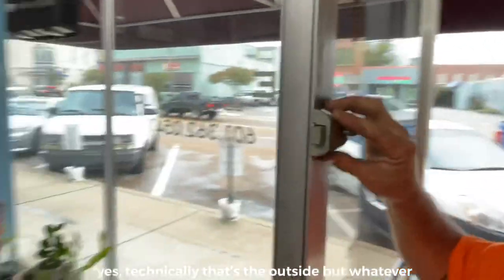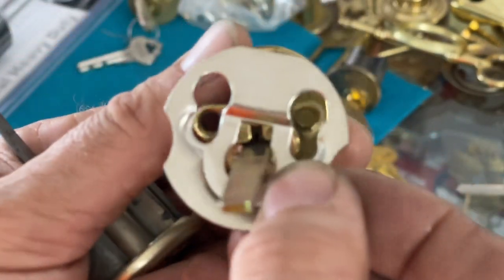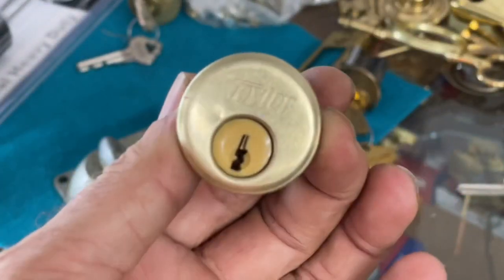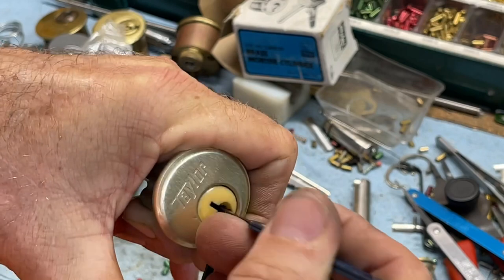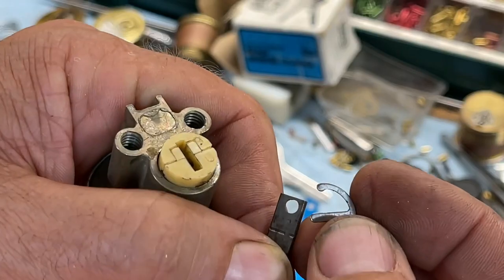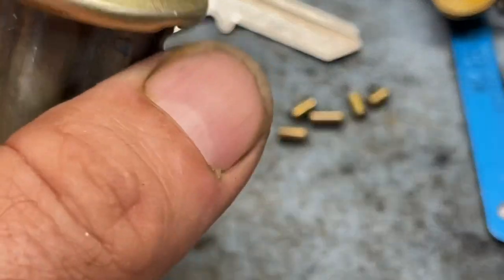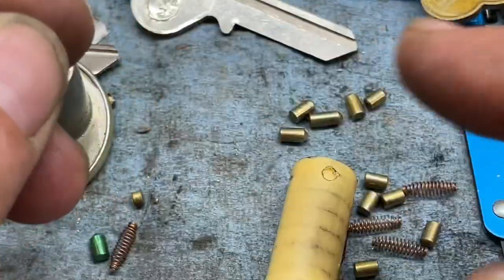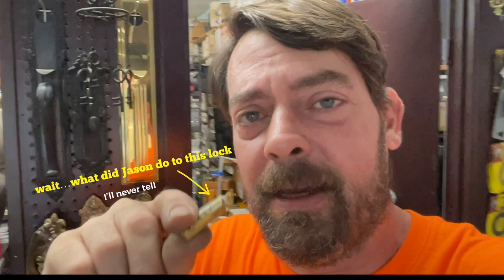Taylor Lock Company’s “Unique” Plastic Core Rim Cylinder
Let’s take a look at the plastic core cylinder from Taylor we showed in the Rim Locks video
This lock was likely produced somewhere from the 50’s to the 70’s and was very unique in the lock world because of it being manufactured with a all plastic core (cylinder)

Technically his would be a pick and gut, right?